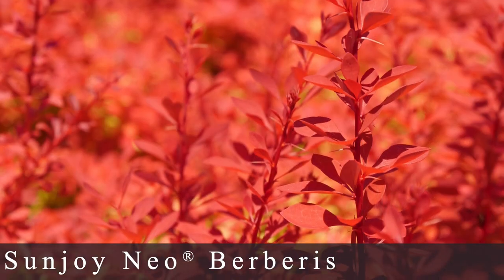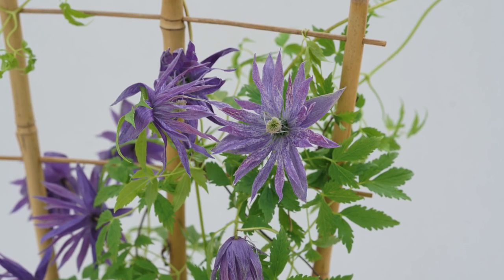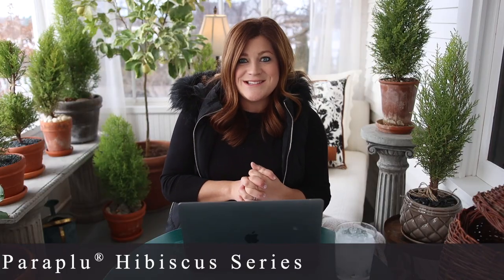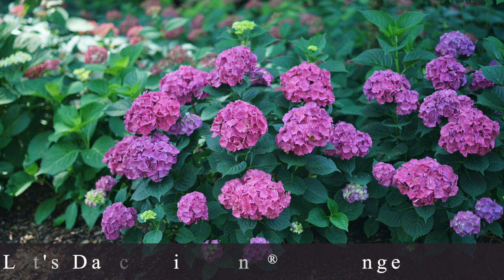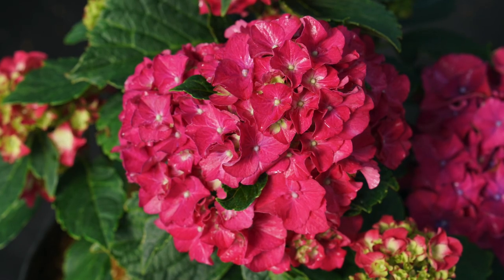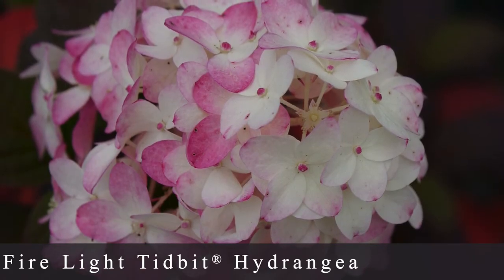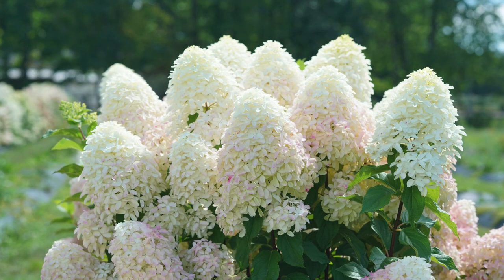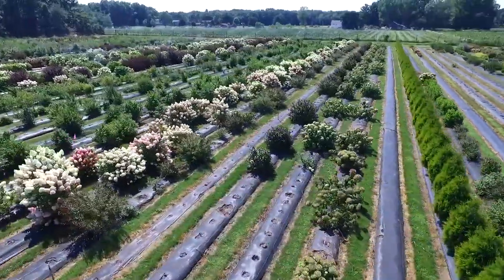Laura's Favorite New Shrubs for 2021, part 1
Did someone say new flowering shrubs? These beauties will grace your landscape with color for years to come, and many of these are loved by pollinators too. Are you looking forward to spring even more now? Find full descriptions for each plant Laura mentions below.

Let's Dance Can Do! Hydrangea